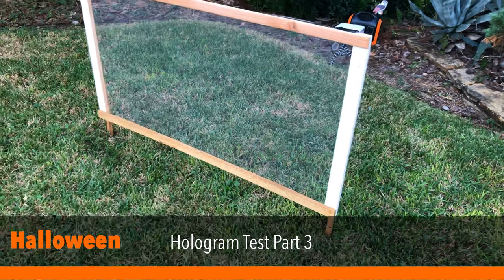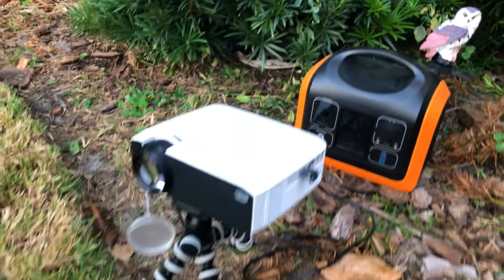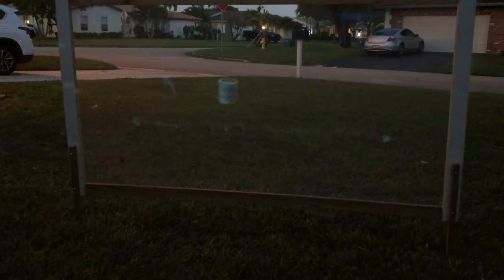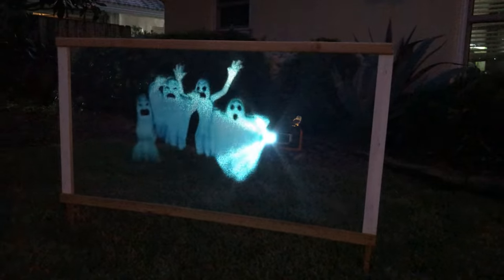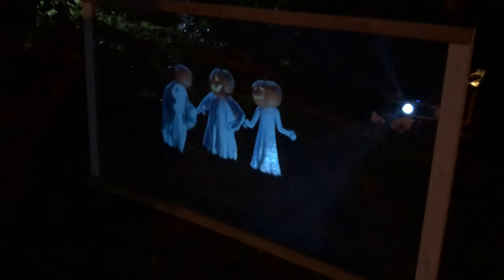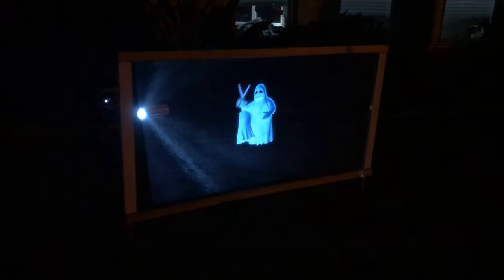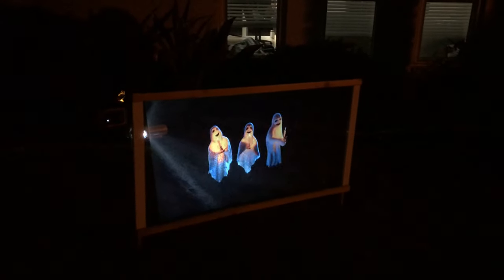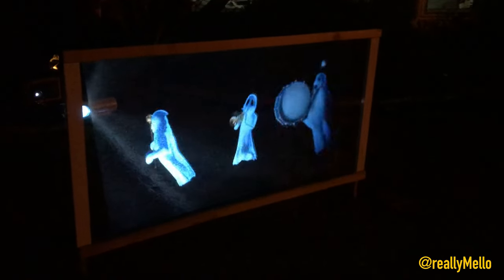Halloween projector hologram effect screen test part 3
For halloween yard decorations this year I'm going to use LCD LED projectors to project holograms of ghosts and pumpkins on a video loop. In part 3 of this tutorial, I'll be placing the projector screen we built in part 1 and 2 in my yard to test if the Apeman projector is bright enough for the hologram to be visible at dusk and at night for trick-or-treaters.

To allow for more flexible placement of the projector I'm going to use the Oupes portable power station / battery inverter to provide power. Later in the review I'll be comparing the brightness of the Apeman LC350 projector with the Crenova XPE660.

Parts List:
Tulle fabric (paid)
Alt holographic fabric (paid)
Joby Gorillapod (paid)
USB Flash drive (paid)
Crenova XPE660 (paid)
if the 660 isn't in stock the XPE600 looks similar (paid)